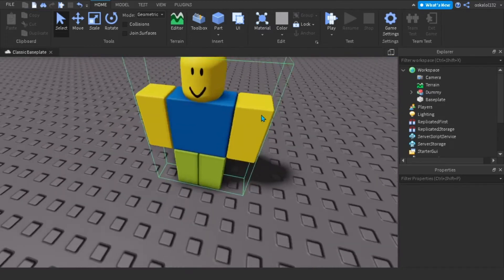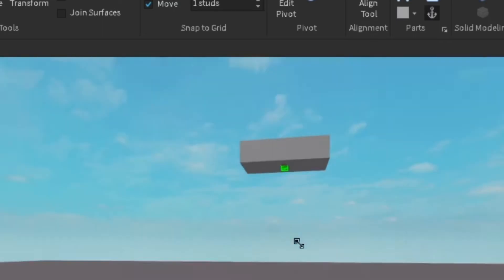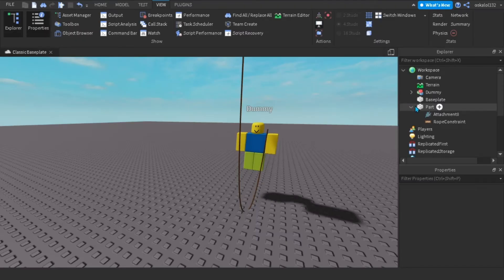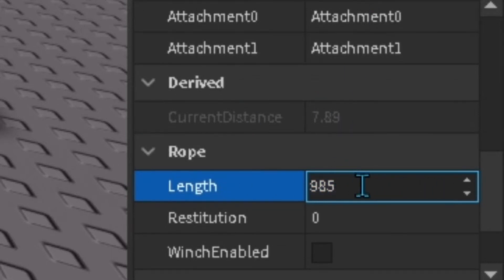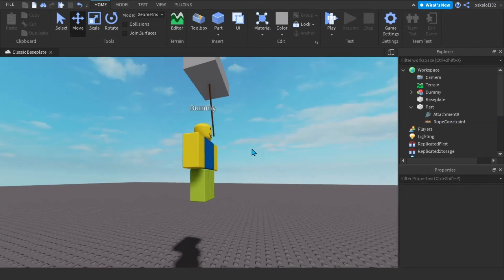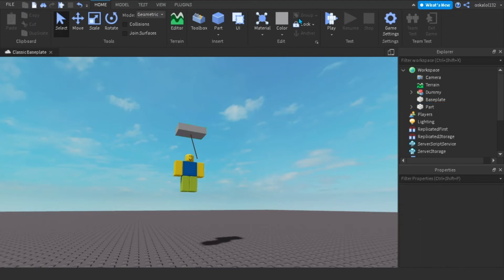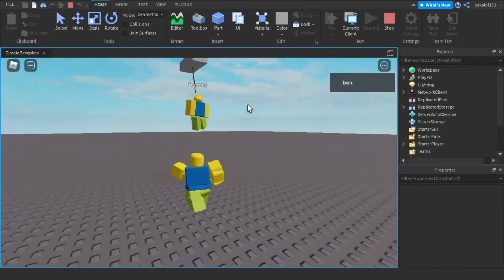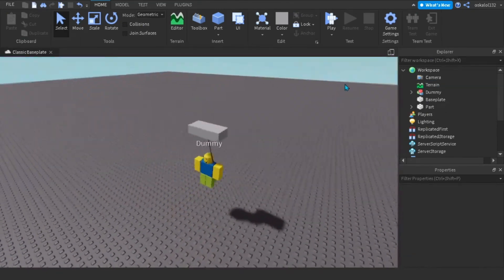How To Attach A Rope To A Dummy In Roblox Studio! 2022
how to attach a rope to a dummy in roblox studio.

remeber to like